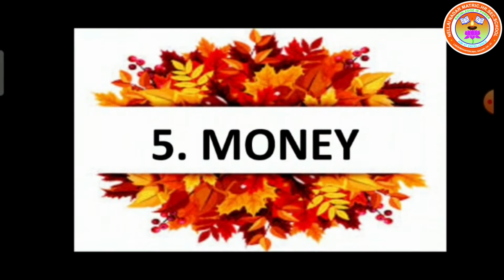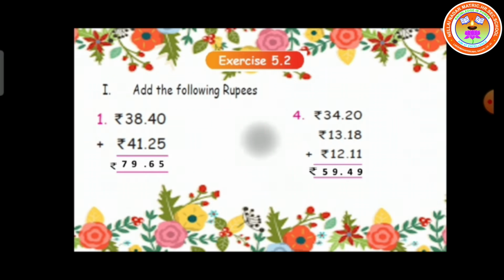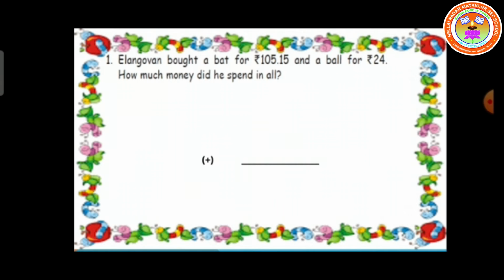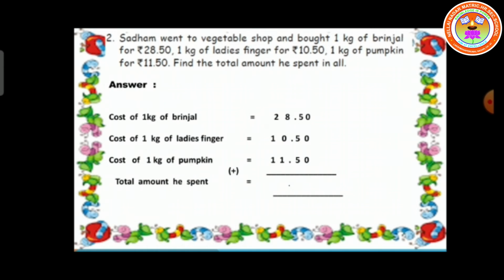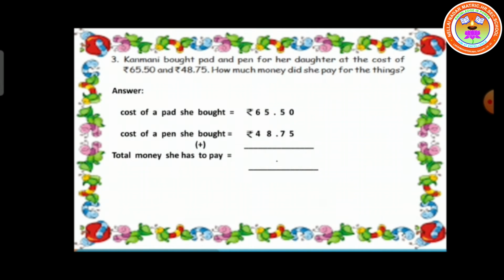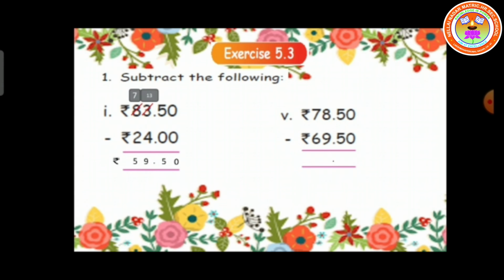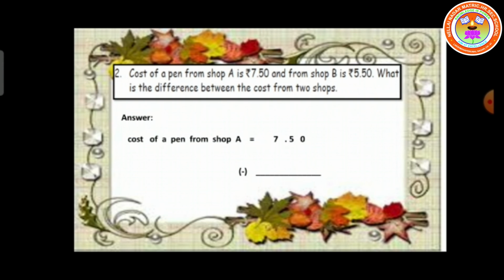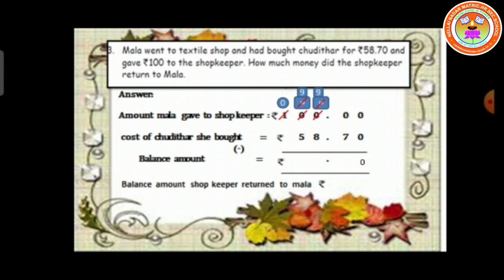STD-4 MATHS TERM-3 CHAPTER-5 MONEY (PART-3)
CHAPTER-5
MONEY (PART-3)